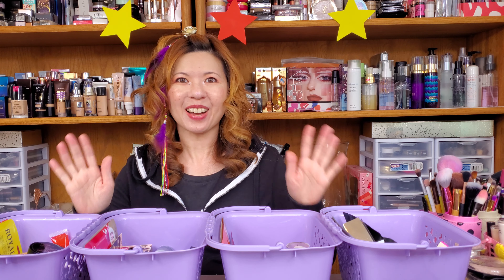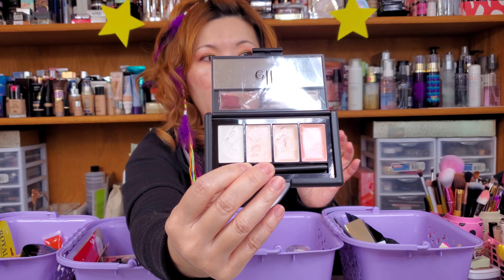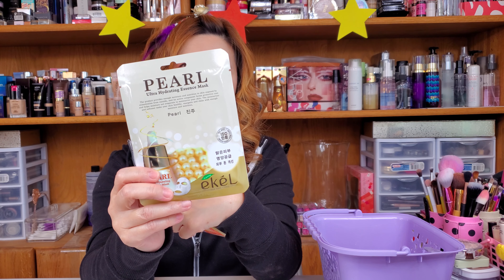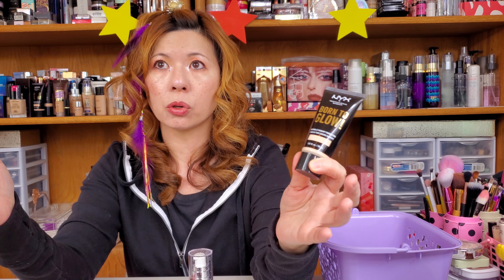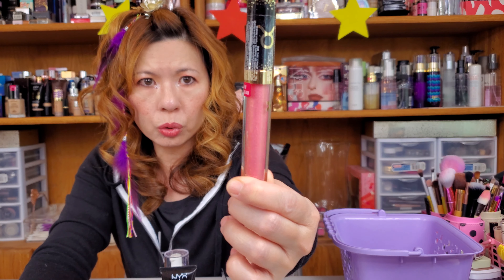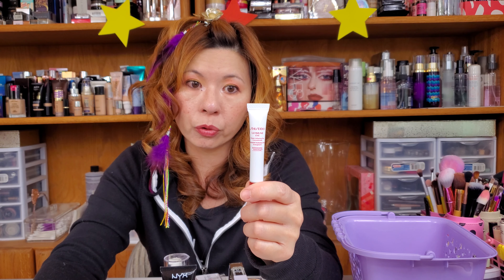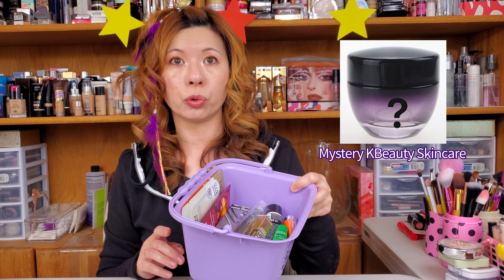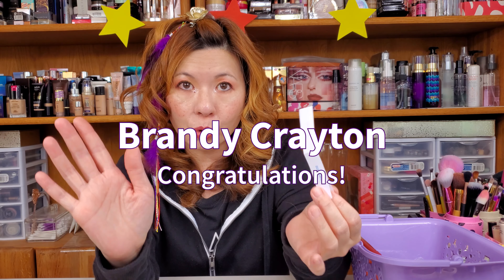Weekly Giveaway Friday Winner - 4.24.20!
Yippie! It's another Friday to pick a winner from all our awesome beauty subscribers.  Good luck to you everybody and Thank you so very much for your support to my channel.

Comment on my videos to get extra entries.  Good luck everyone.

SPECIAL SUBSCRIPTION NOTICE: Be Sure And Set Your Subscription Status To "PUBLIC".

We are shipping within the United States!!

- Code: GCUAS2
Great Deals Always Available at Amazon
Interested in the IPSY Glam Bag?